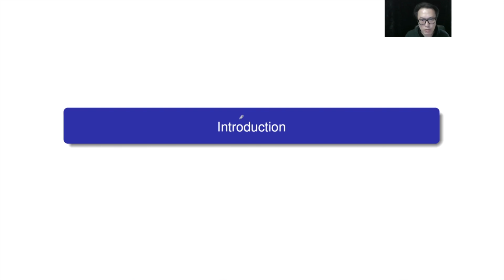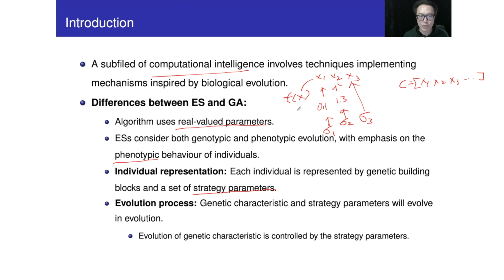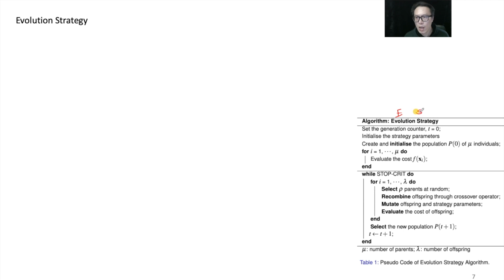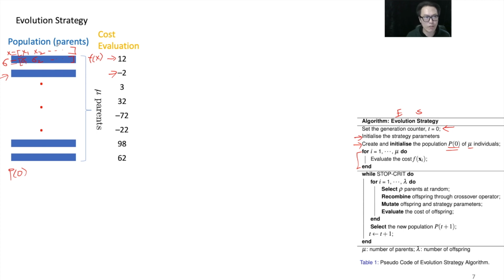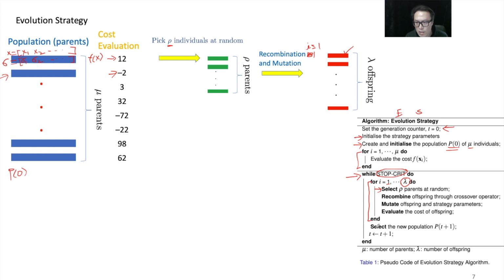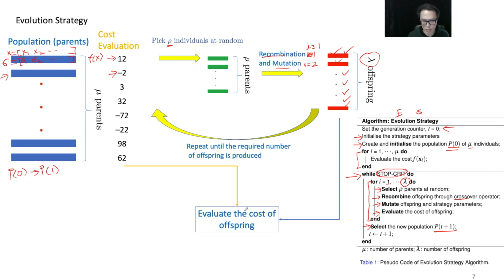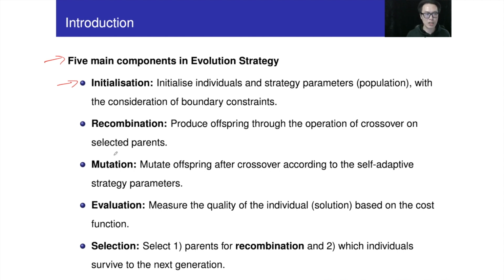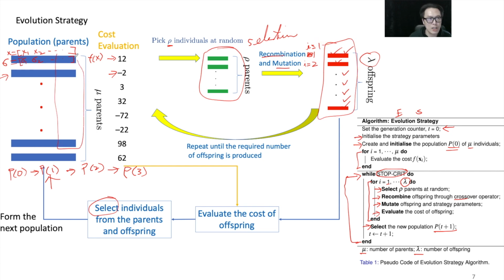Evolution Strategry (ES) - Part 1 - Introduction to Evolution Strategy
This video is about Evolution Strategry (ES) - Part 1 - Introduction to Evolution Strategy